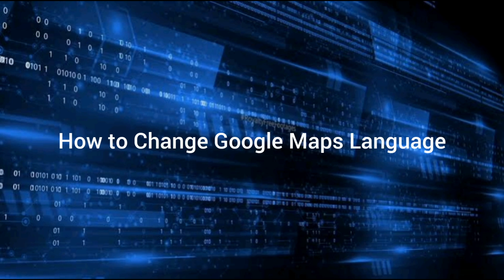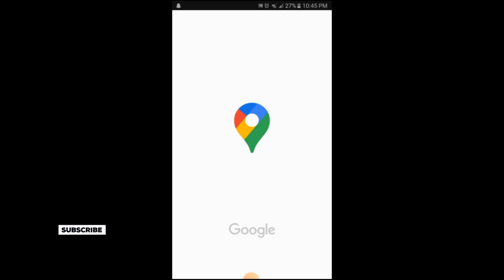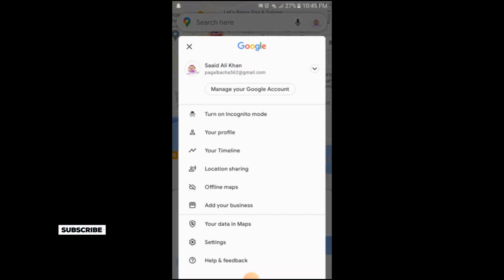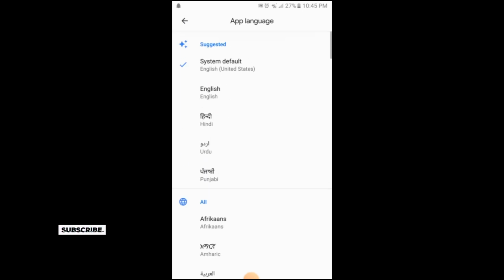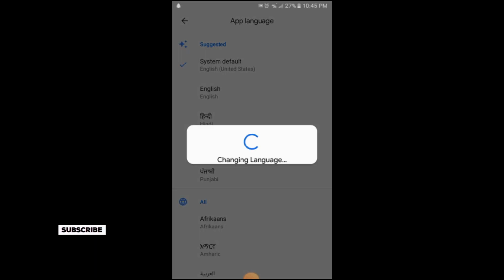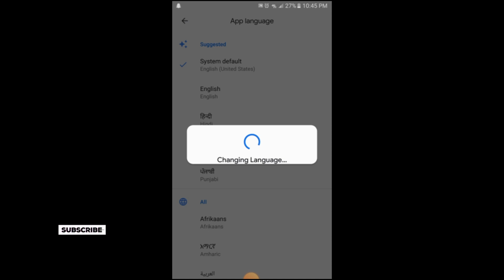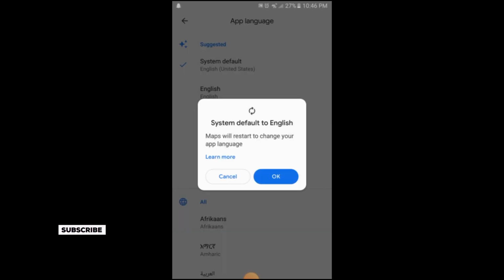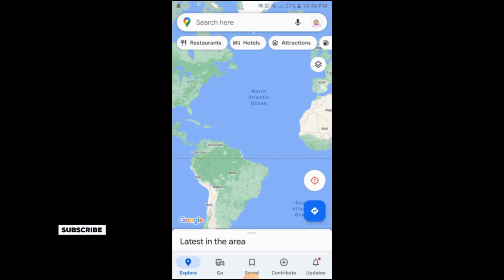How to Change Google Maps Language English to Urdu